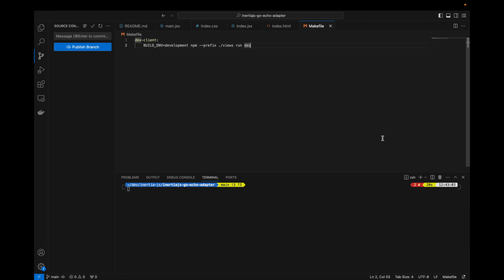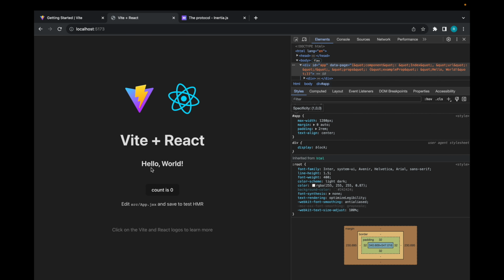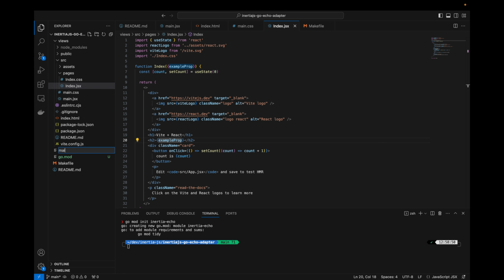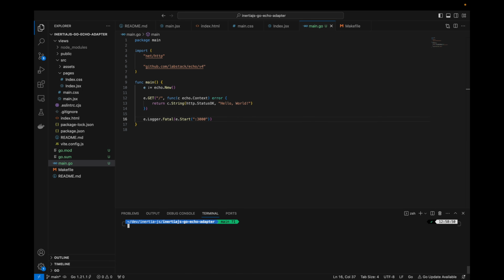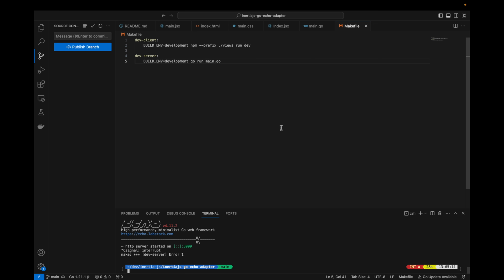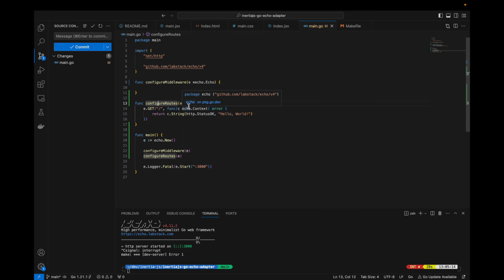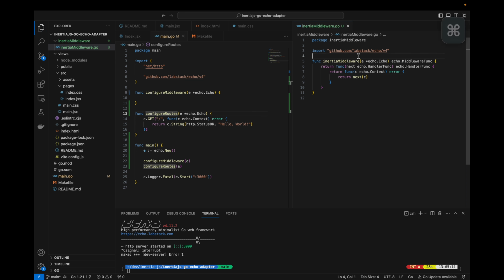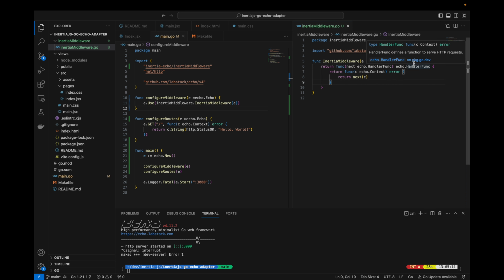Let's Build An Inertia.js Adapter in Go - 2/9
Join me for the second instalment of our Inertia.js series!

🌟 In this video series, we take a hands-on approach to create a Pokedex application utilizing Inertia.js with Go as our backend.

I'll walk you through setting up your project environment, integrating the Go Echo web framework, and managing your front-end assets with Vite.

Whether you're seasoned in Go or new to the language, I'll ensure you can follow along with clear explanations along the way.

📌 Here's what we cover in this video:
- Adding example prop to the index page in Inertia.js.
- Renaming the page component to 'index' and demonstrating prop rendering.
- Initiating server-side setup for a Go project with go mod init.
- Creating a "Hello World" program in Go and resolving package dependencies.
- Configuring a web server and routes using the Echo framework.
- Testing the server response to ensure correct setup.
- Streamlining server run commands with a makefile.
- Refactoring Go project to separate route and middleware setup.
- Beginning the development of Inertia middleware in Go.